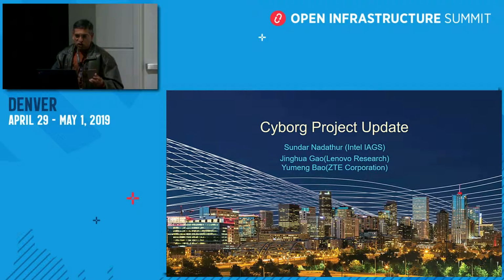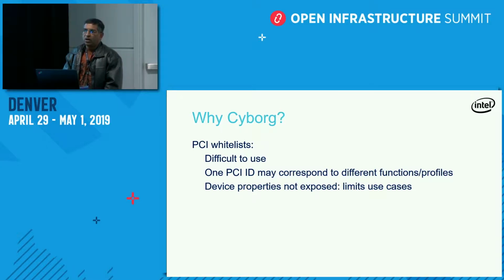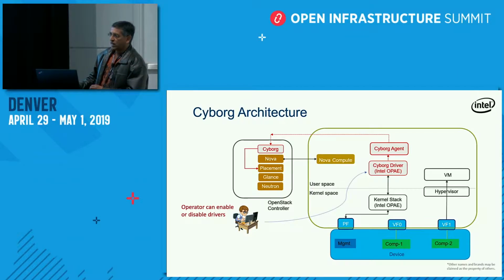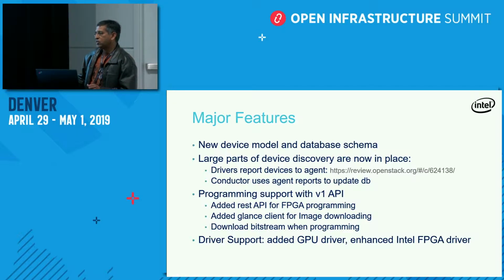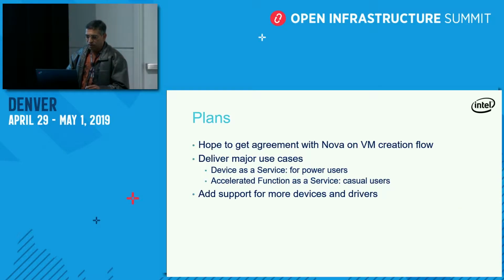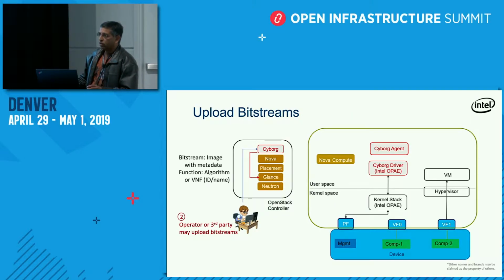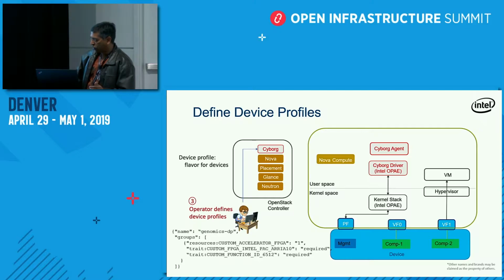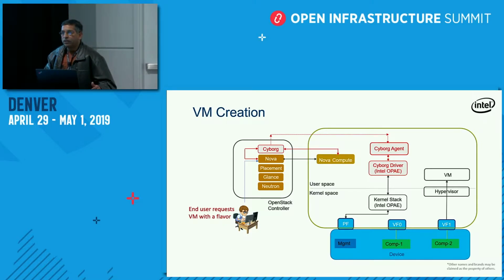Cyborg - Project Update